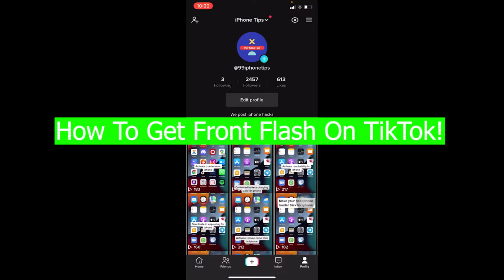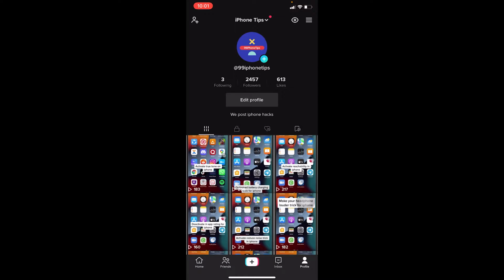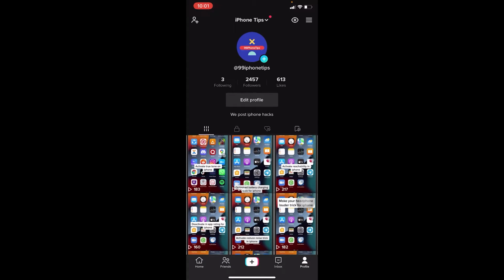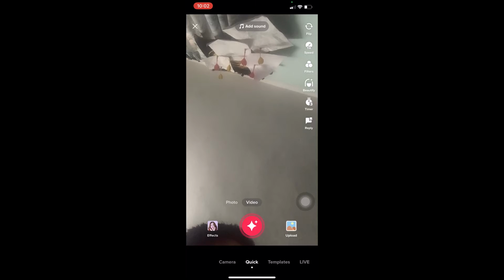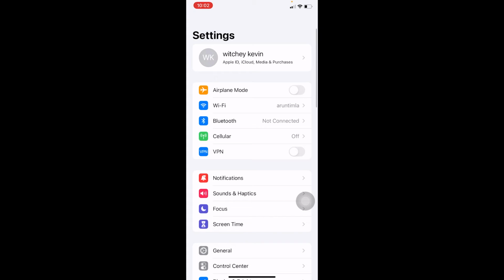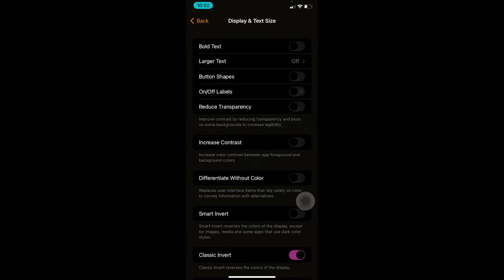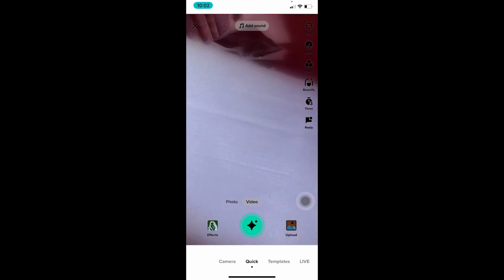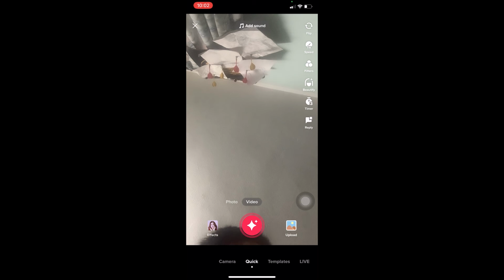How To Get Front Flash Enable On TikTok (2022) | Turn On Front Camera Flash On TikTok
How To Get Front Flash On TikTok On | Turn On Front Camera Flash On TikTok
Confused about how to get front flash enable on tiktok? This video explains the exact steps on How To Get Front Flash Enable On TikTok. Make sure you watch the video till the end to learn it in much detail.

CHAPTERS
0:00 - TikTok Tutorial
0:10 - How To Get Front Flash Enable On TikTok
2:08 - Outro